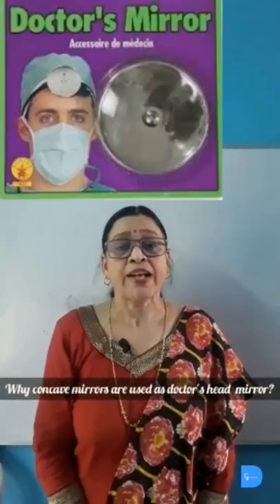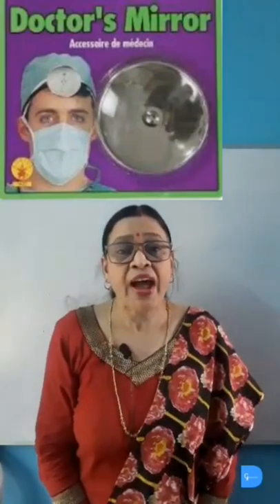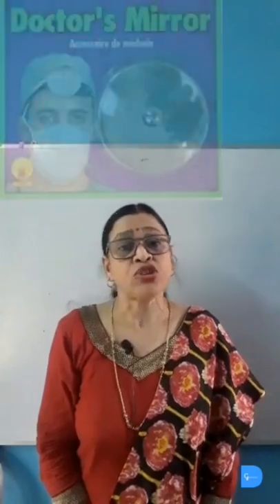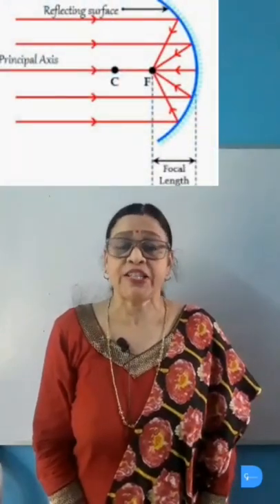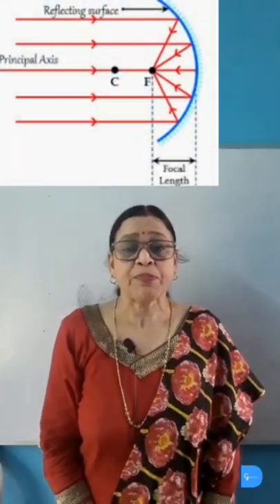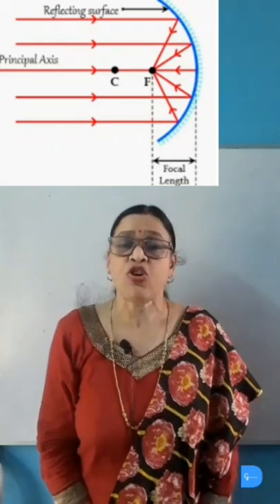Concave mirror as doctor's head mirror | Reflection of light|Digital generation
In this video I will teach you about the uses  of concave mirror as doctor's head mirror. By using the fact that parallel Ray's of light falling on the doctor's head mirror  converges at its focus after reflection, where patients body part which is to be examined is kept.The body part gets illuminated by this converged rays of light and become easier for the doctor  to detect the defect and examine it.